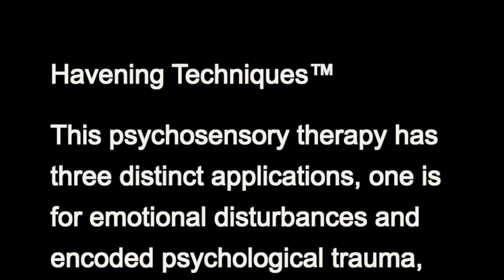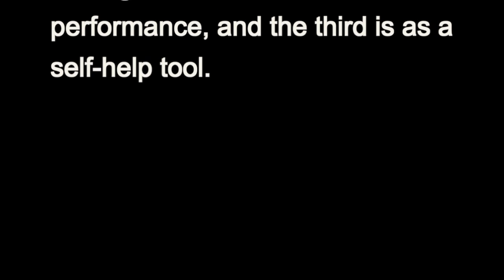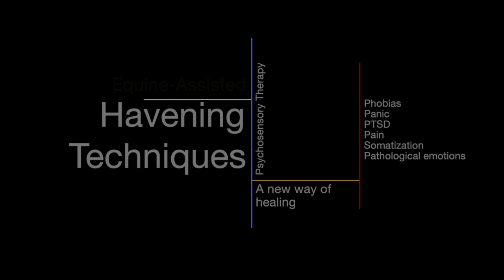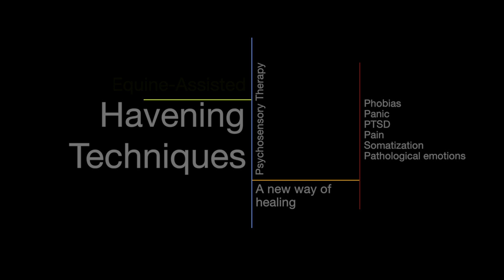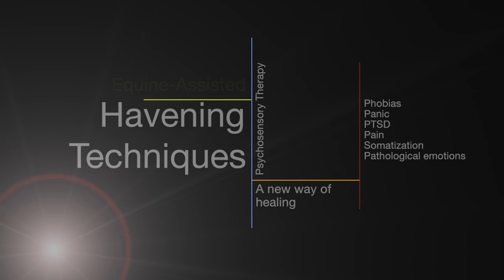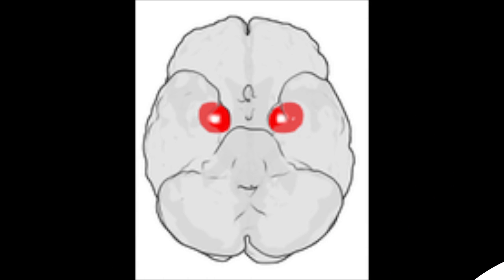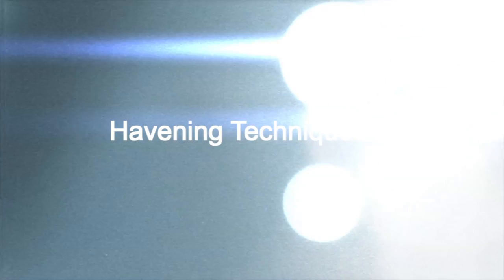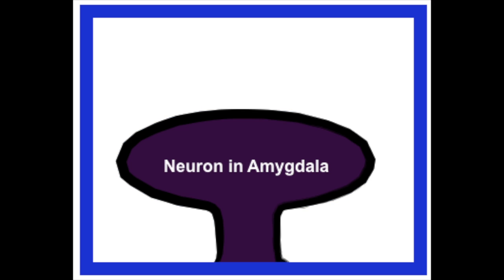Equine-Assisted Havening Techniques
This video is about Equine-Assisted Havening

This video demonstrates how being with equines and riding horses in combination with using Havening Techniques™ is highly effective. This psychosensory therapy has three distinct applications, one is for emotional disturbances and encoded psychological trauma, the second is for wellness, stress management, and peak performance, and the third is as a self-help tool. You will see how in this Equine-Assisted Havening Techniques session how emotional response to an upsetting memory is changed and resolved.